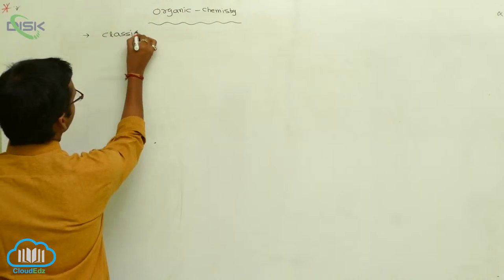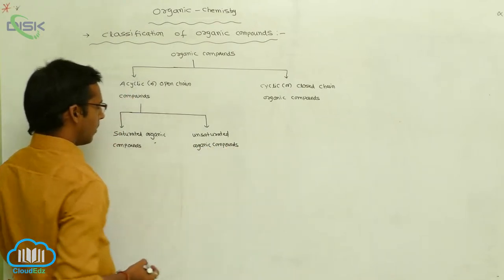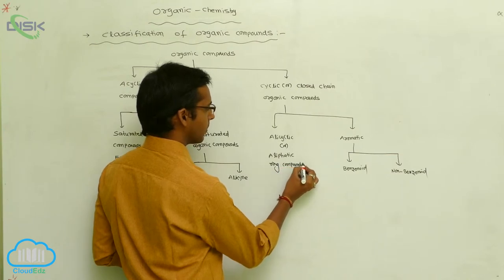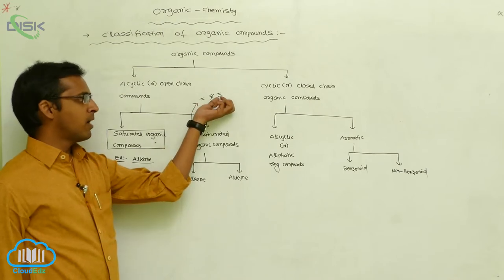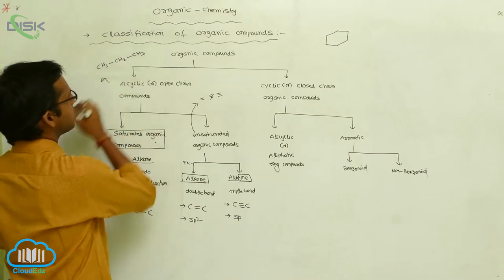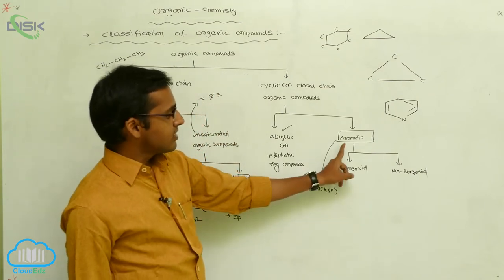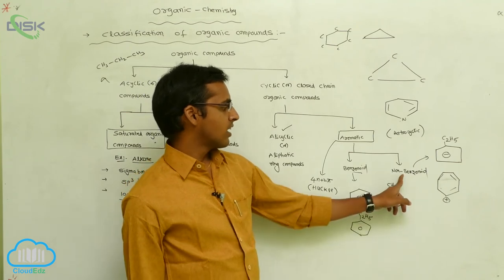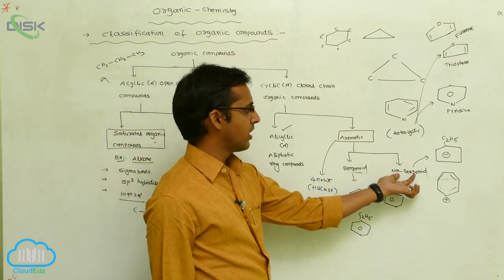Classification of organic compounds || Disk Telangana